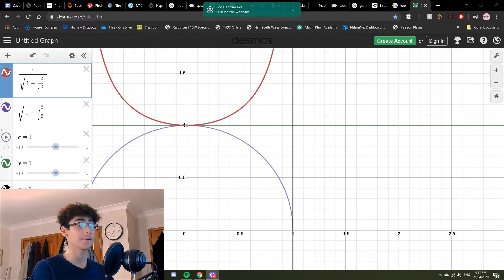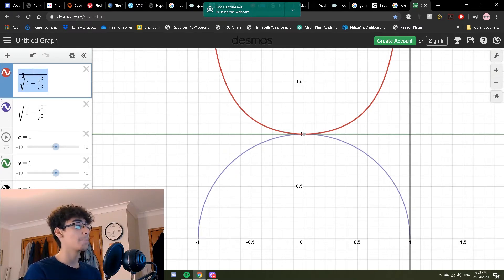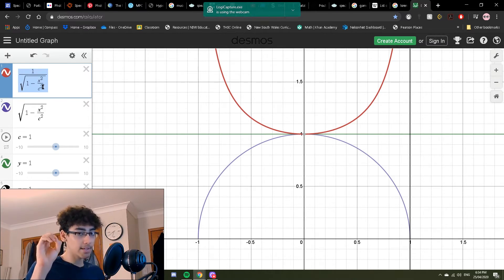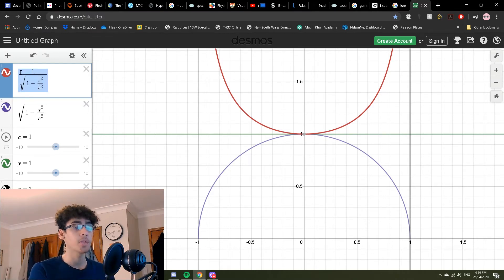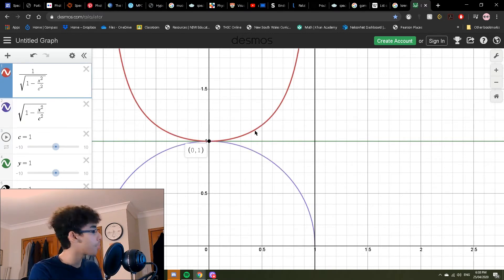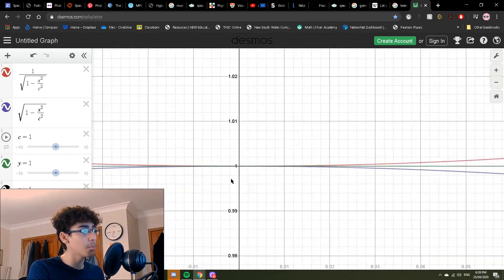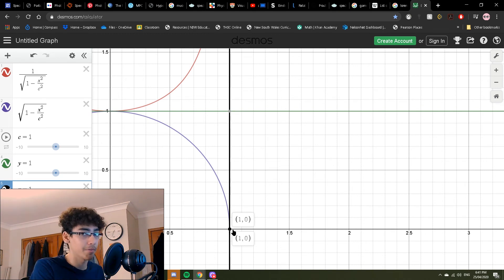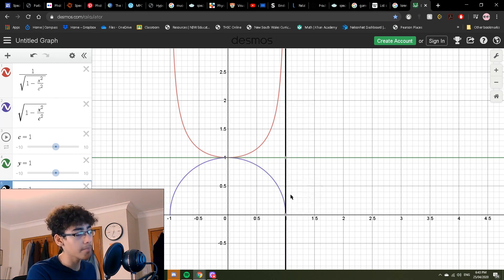Time Dilation & Length Contraction Equation Graphs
Graphical representations and proof of how time dilation and length contraction affect objects under relativistic effects.